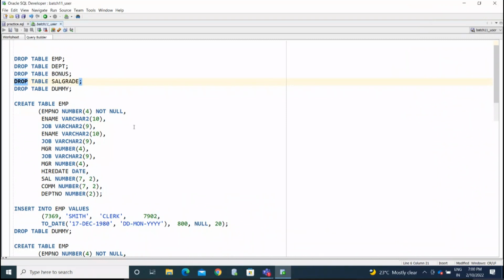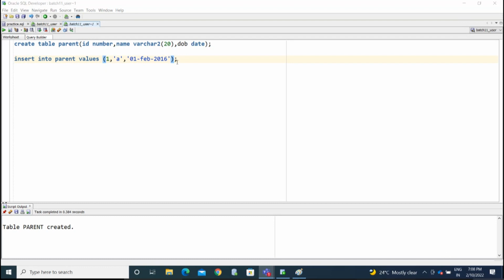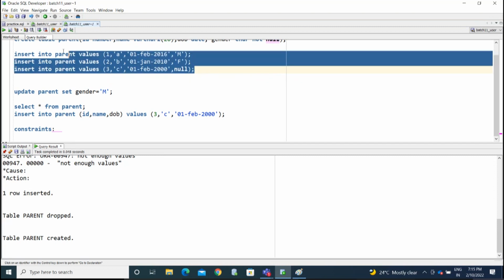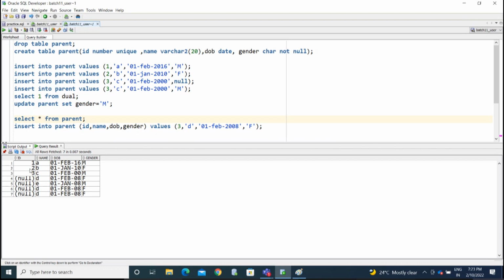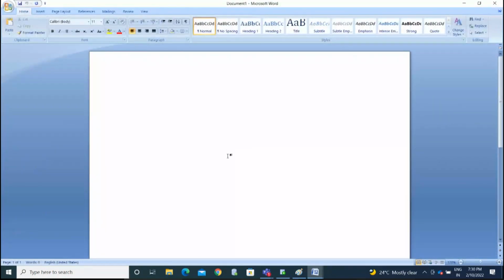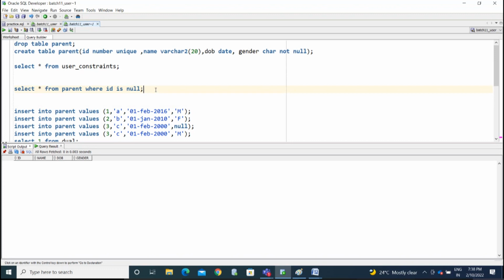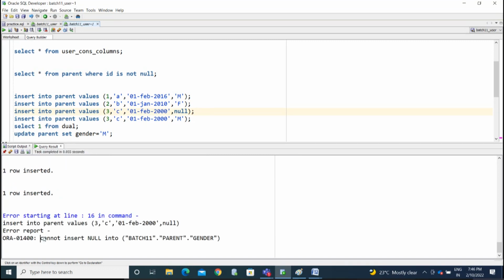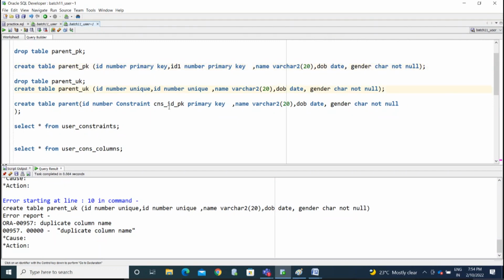CONSTRAINTS IN SQL WITHREALTIME EXAMPLES ll constraints in sql